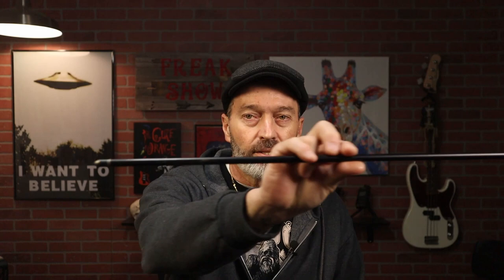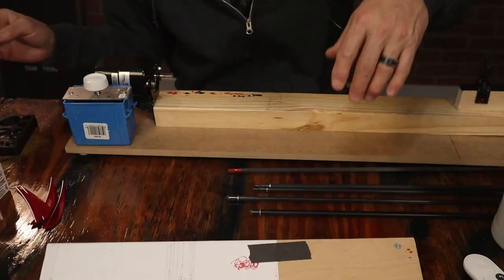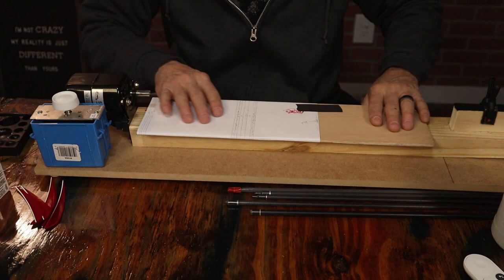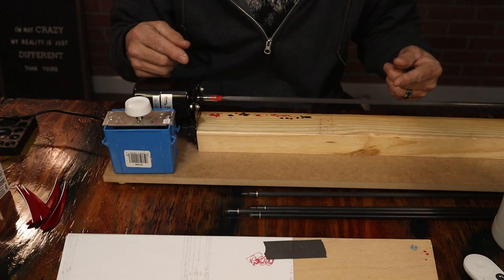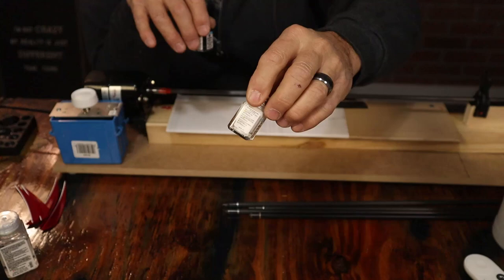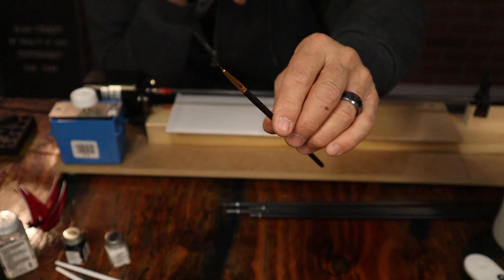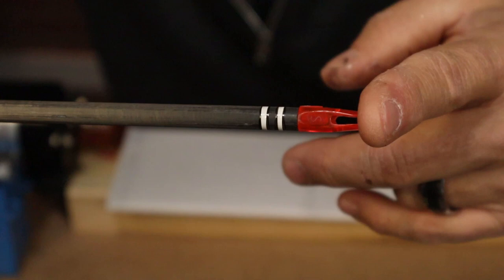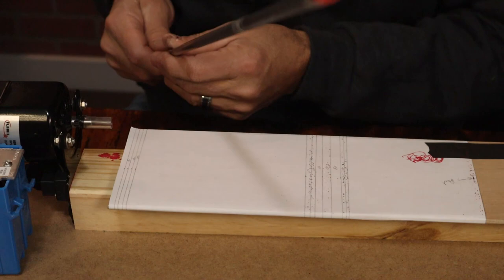Arrow Cresting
Cresting your arrows is a great way to customize them and make them your own. So many designs and colors are yours for the choosing. Easy build with a sewing machine motor, dimmer switch, and a few pieces of scrap wood.  Testors acrylic paints were used for the cresting.